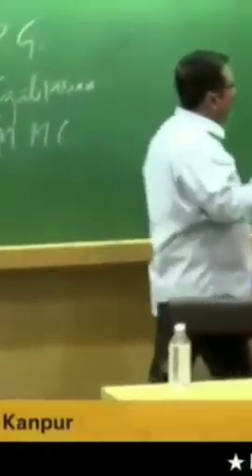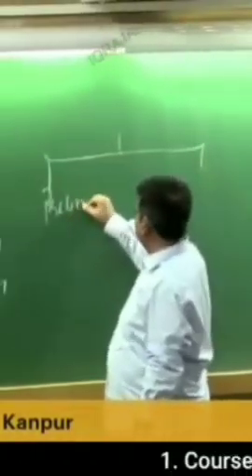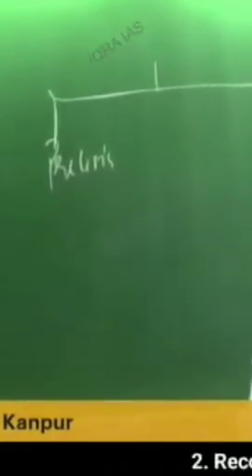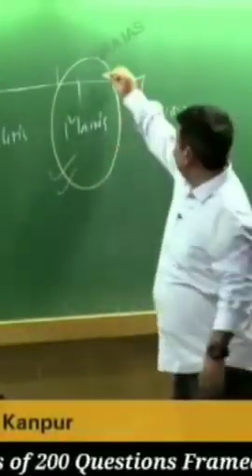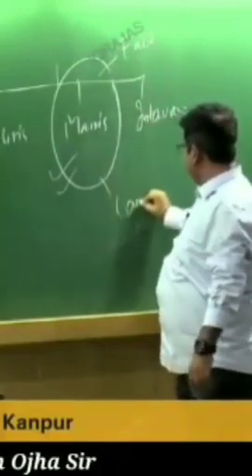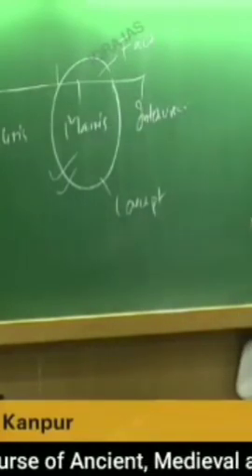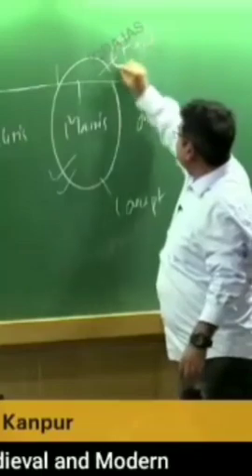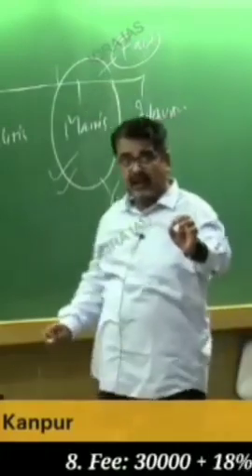UPSC exam के pattern को समझें l prelims, mains, Interview